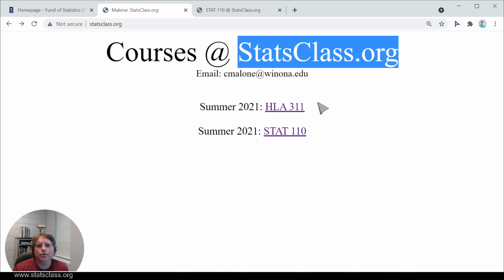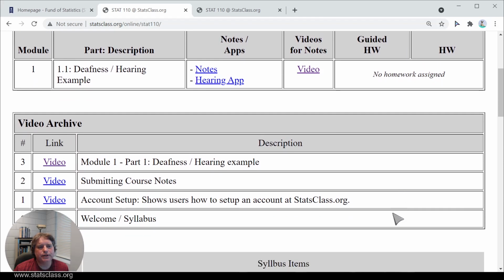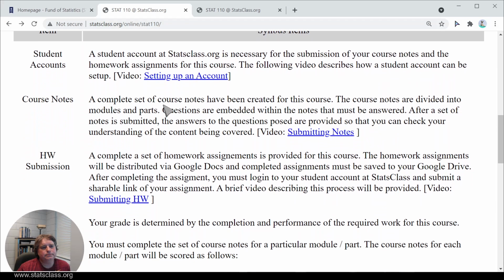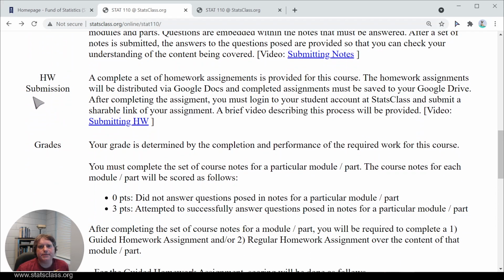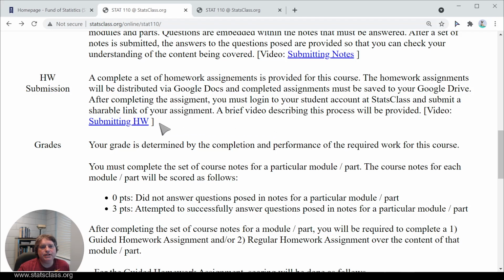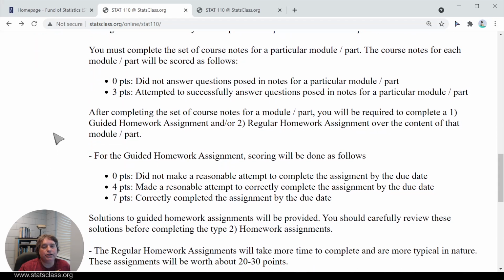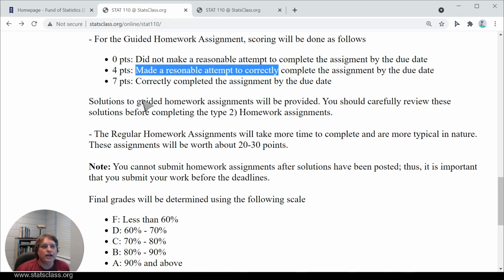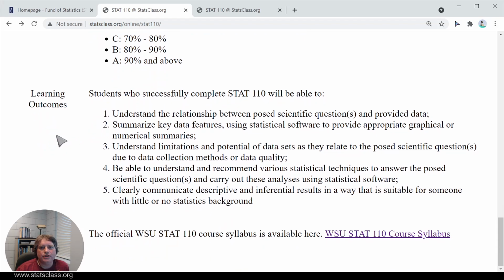STAT 110: Introduction / Syllabus Video - Summer 2021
This video will introduce you to our STAT 110 course at Winona State University for Summer 2021.